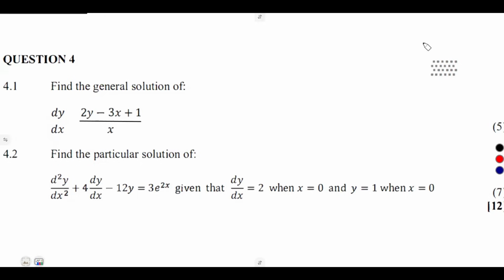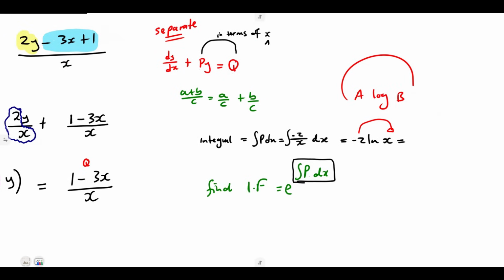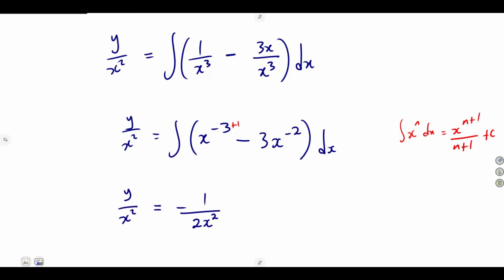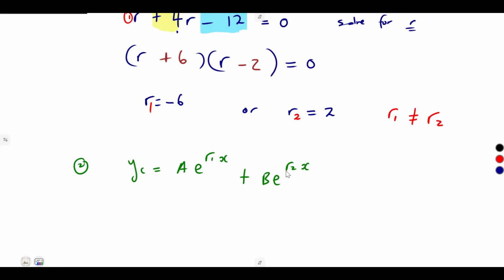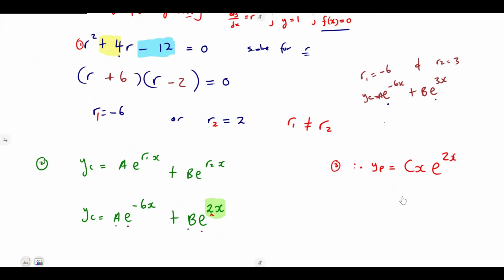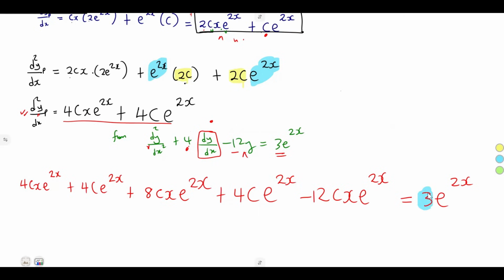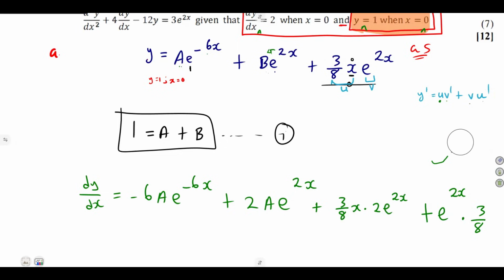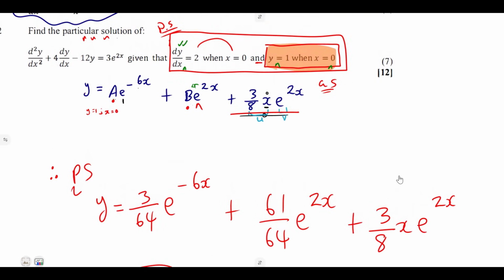Mathematics N6 August 2025 Question 4 Differential Equations@mathszoneafricanmotives